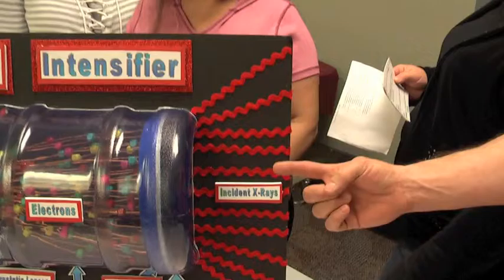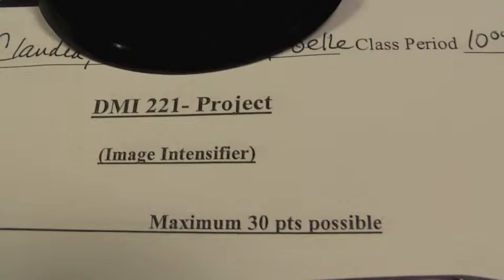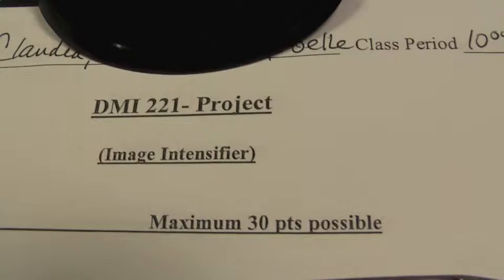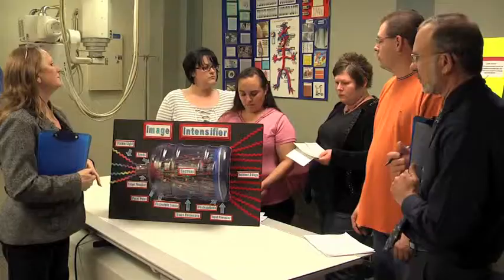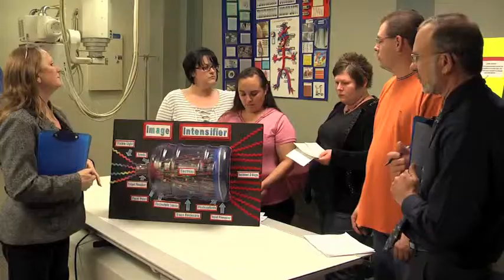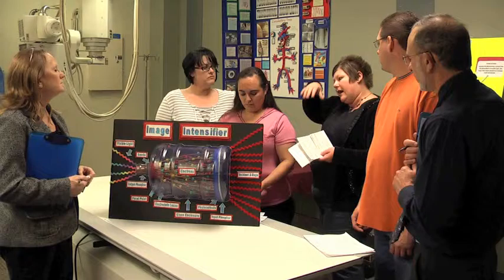GateWay Community College - Inquisitive Gecko - Mary Carrillo.mov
Mary Carrillo, Medical Radiography Faculty at GateWay Community College describes the classroom project assignment of building a 3D model of X-Ray Image Intensifier to promote student learning.